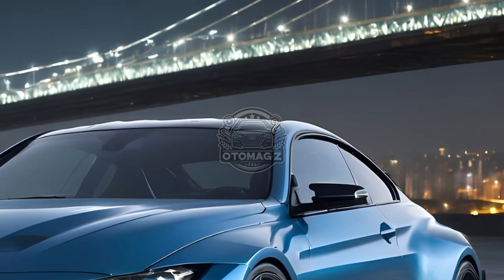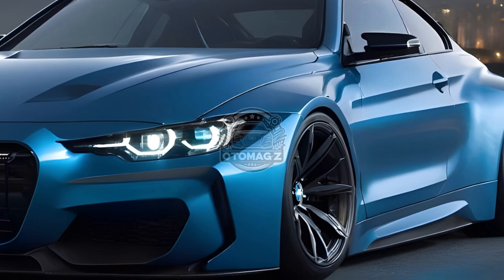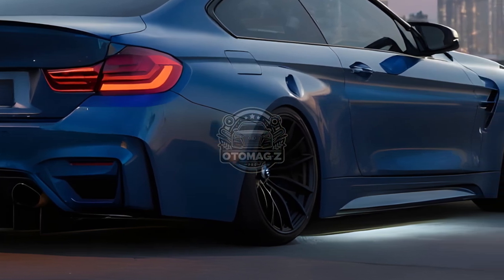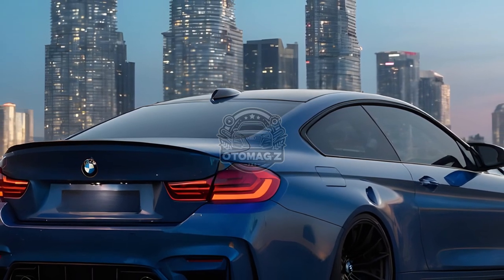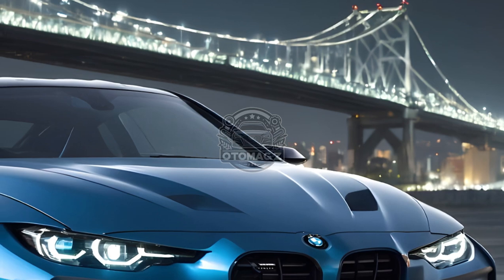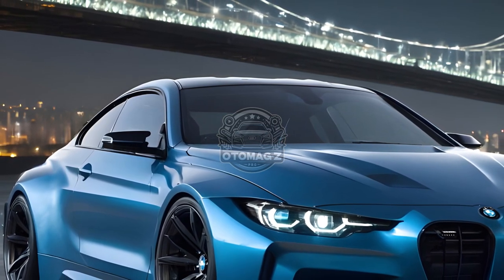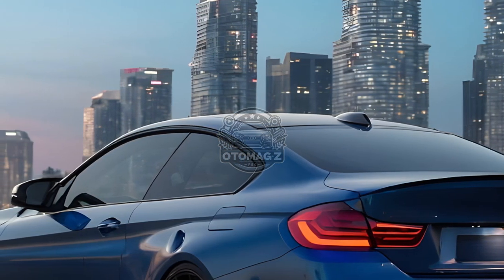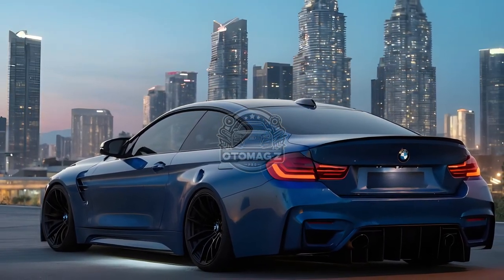All New 2025 BMW M4 Officially Revealed - Luxurious, Sophisticated and Powerful!!!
Welcome to OtomagzPro! Our channel is dedicated to keeping you ahead of the curve with timely and accurate information about the hottest cars set to hit the market. We source our news from reputable online automotive platforms to ensure you get the most reliable and up-to-date details.

We take the visual experience to the next level by leveraging cutting-edge AI technology to render stunning images of these upcoming automobiles. Get a sneak peek into the future of driving as we bring these virtual creations to life with our AI-rendered visuals.

The coupe and convertible models of the 2025 BMW M4 have been revealed, exhibiting enhancements and novel attributes.

Availability in both the coupe and convertible, the Competition xDrive, the highest-level M4 specification, now features 523 horsepower, a 20-horsepower increase from the previous model year.

The power increase facilitates the acceleration of the M4 Competition coupe from 0 to 60 mph in 3.4 seconds, with the convertible attaining the same result in 3.6 seconds.

The M Driver's Package increases the top speeds of both models from 155 mph for the convertible to 174 mph and from 180 mph for the hardtop.

The base M4 Coupe maintains a six-speed manual transmission, 473 horsepower, and rear-wheel drive.